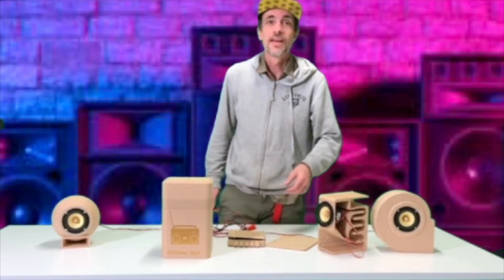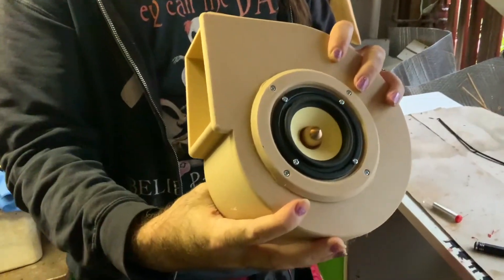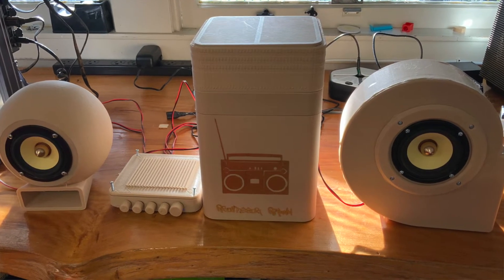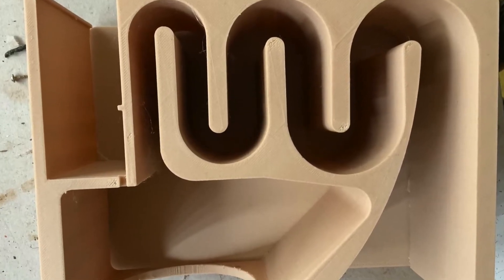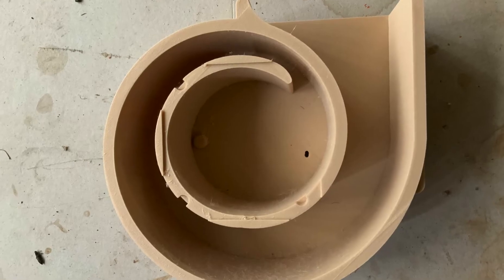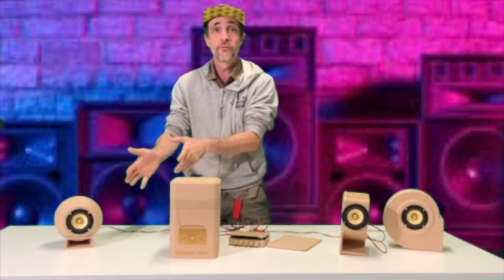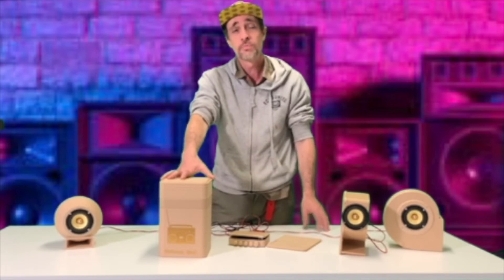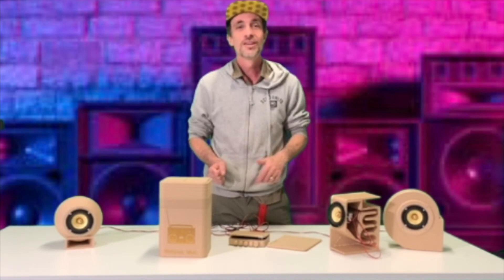3d Printed speakers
This is a video explaining the process of 3d printing a sound system out of three different speaker designs and an isobaric sub for the Clubhouse Network fellow ship program 2022.